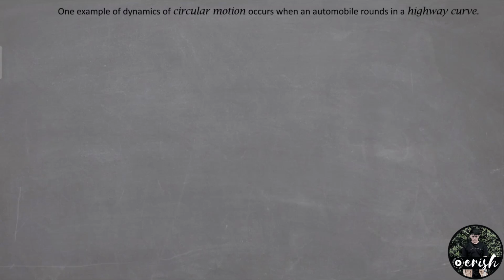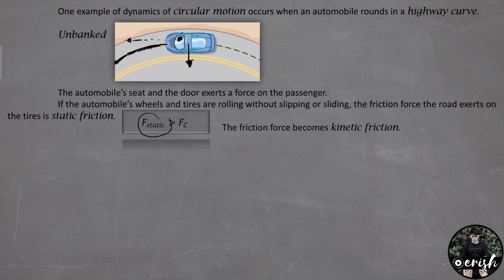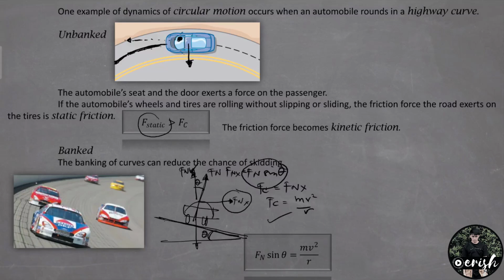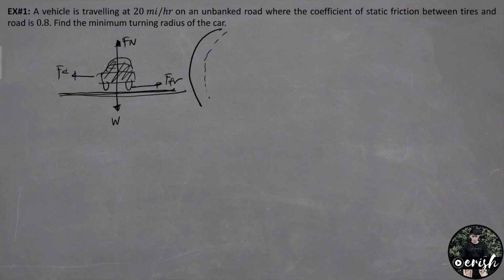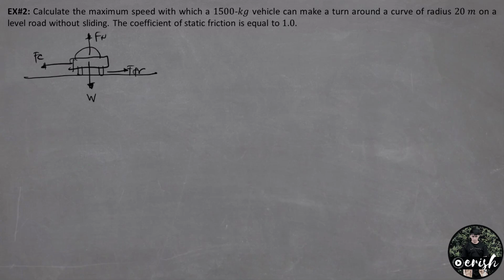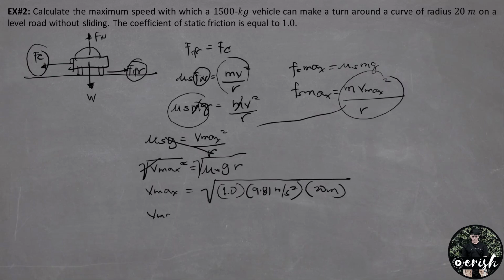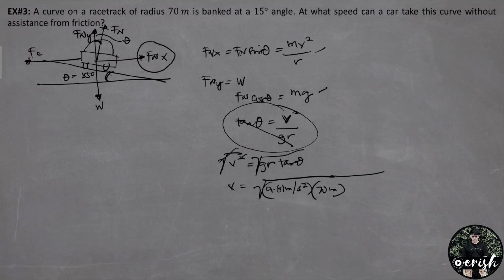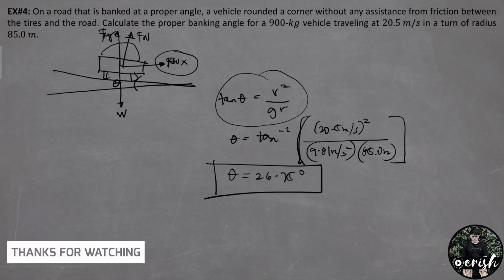Highway Curves: Banked and Unbanked | Circular Motion | Physics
One example of dynamics of circular motion occurs when an automobile rounds in a highway curve, in this video we will discuss the applications in banked and unbanked curves.